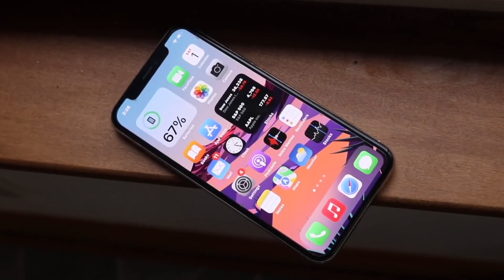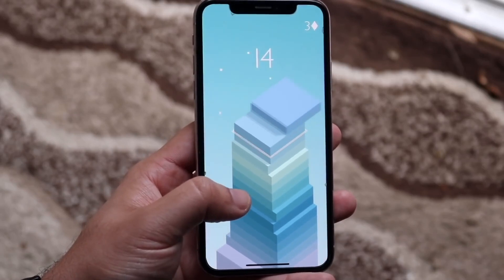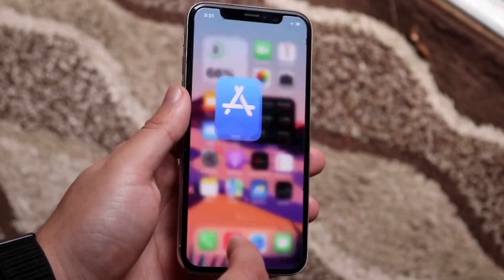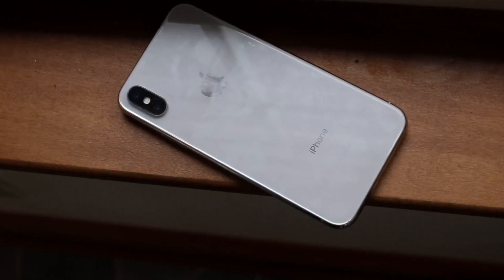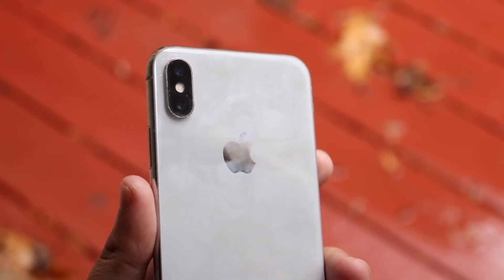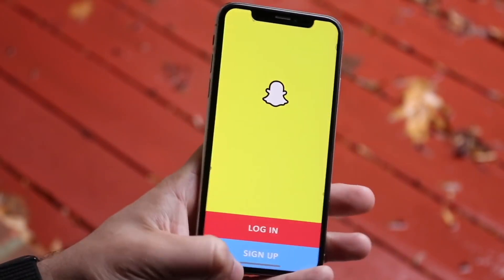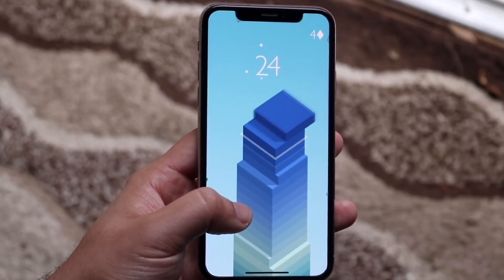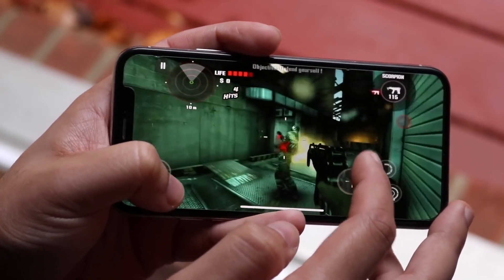Apple Could Make The iPhone X Again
Let's take a look at Apple Could Make The iPhone X Again